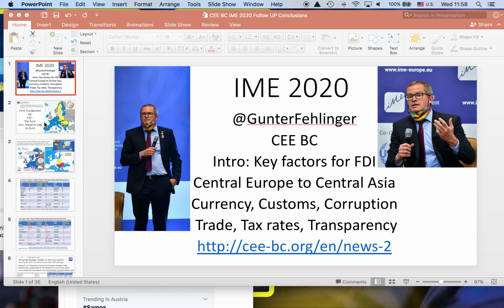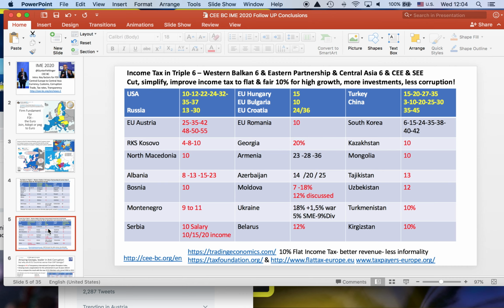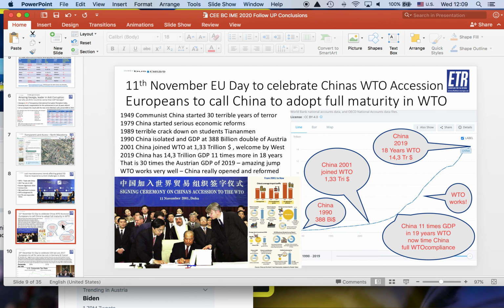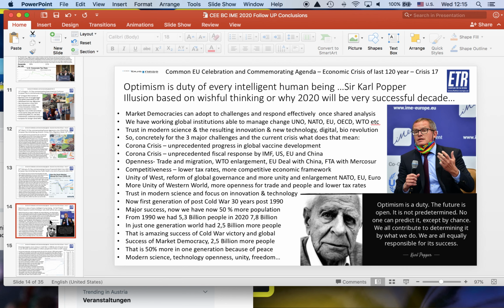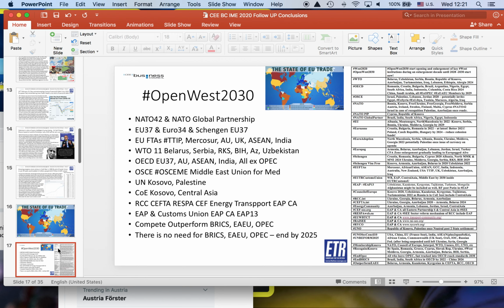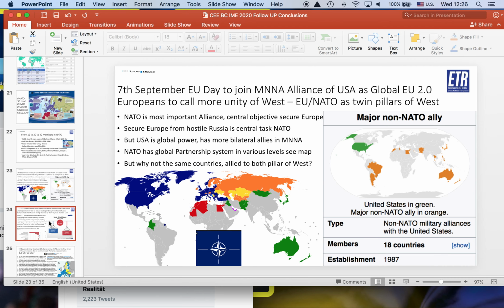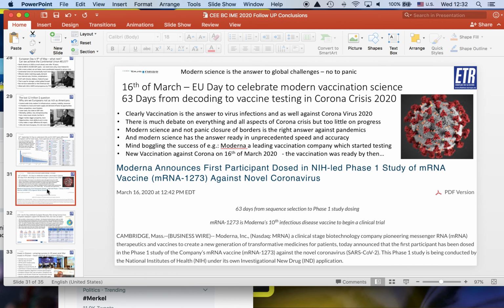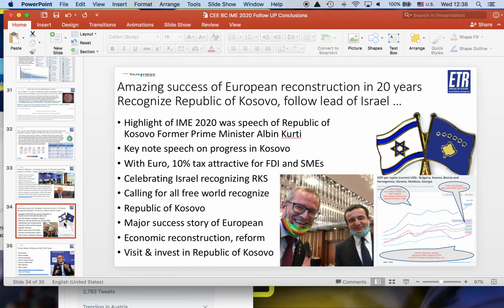IME Frankfurt 2020 - How to attract FDI in 2020s - concrete measures for success in FDI